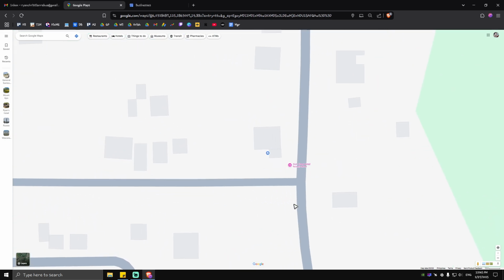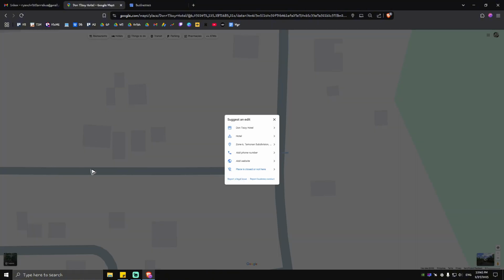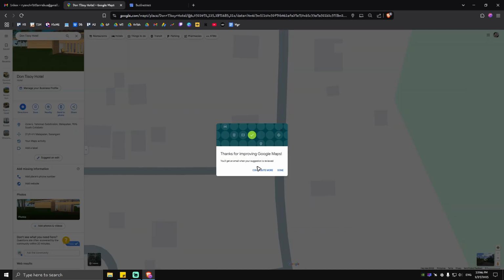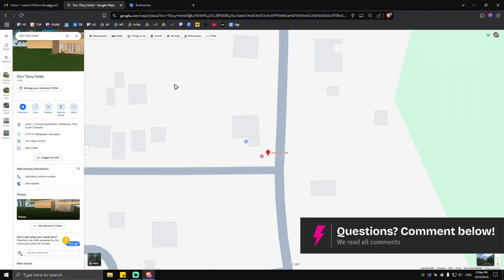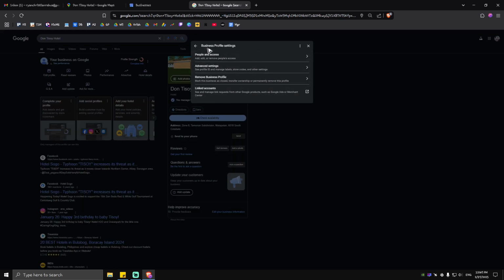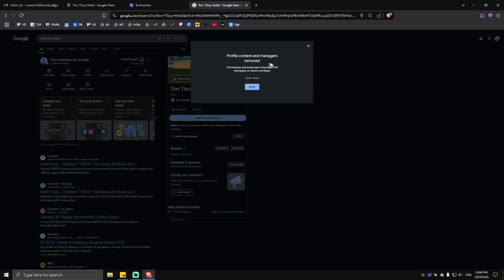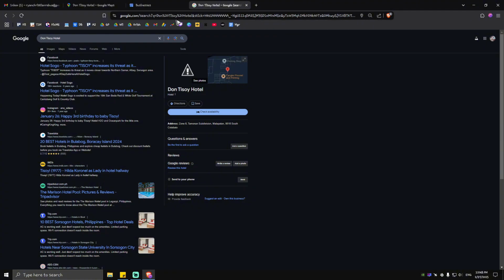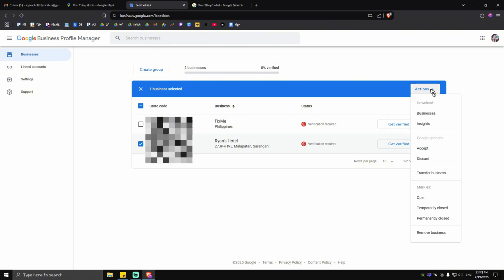How to Remove a Business from Google Maps (Step by Step)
Need to delete or update a business listing on Google Maps? In this tutorial, I’ll show you how to remove a business from Google Maps, report a closed business, and request deletion of incorrect listings. Follow this step-by-step guide to manage business listings easily!